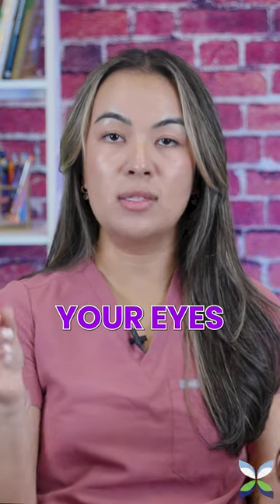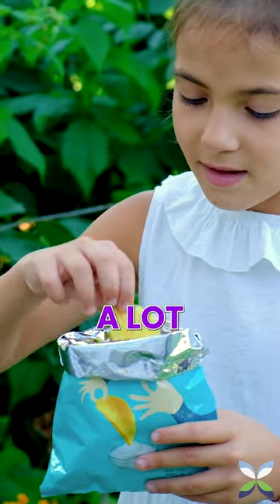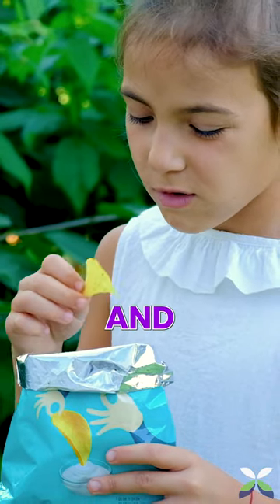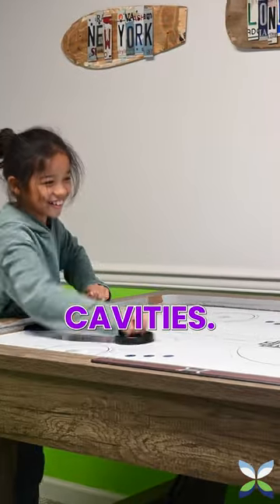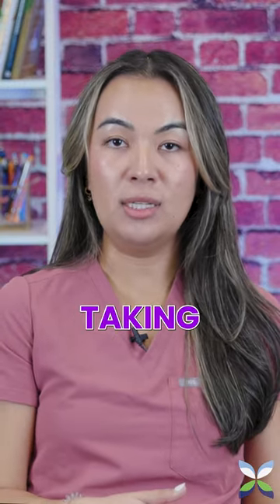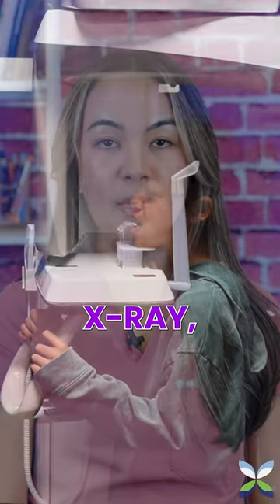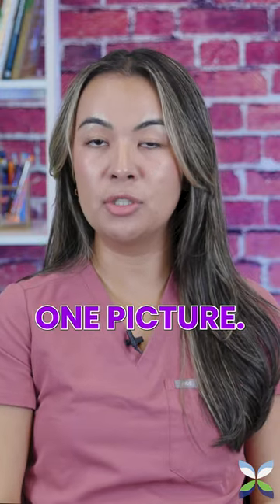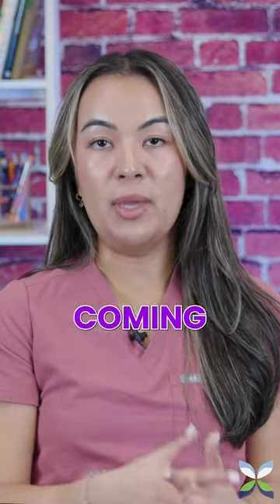Are Dental X-Rays Safe for My Kid? Dr. Irada Explains Safety and Efficacy - Part 2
Worried about the safety of dental X-rays for your child?  Cumberland Valley Pediatric Dentist, Dr. Irada, explains everything you need to know!  Part II of our Dental X-Ray series.

Dr. Irada, DMD is a board-certified pediatric dentist specializing in creating positive dental experiences for children.